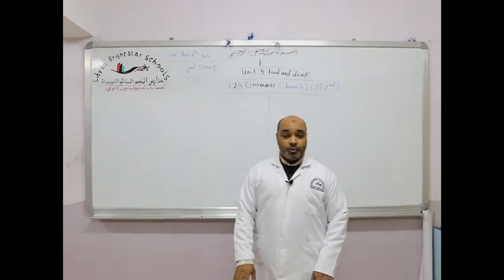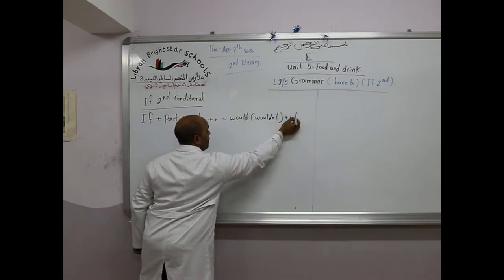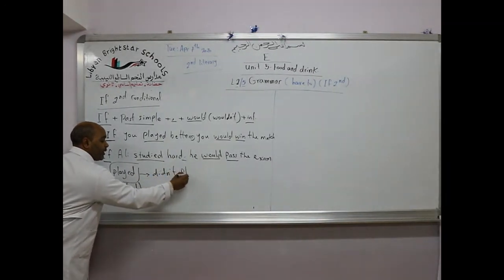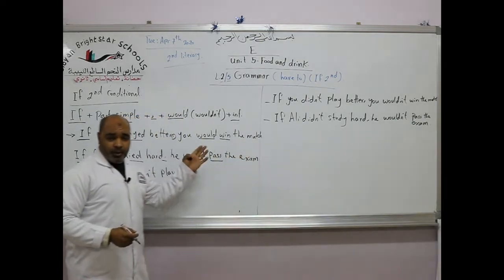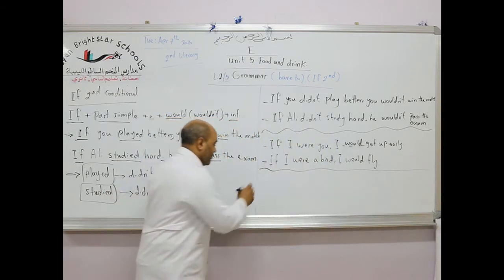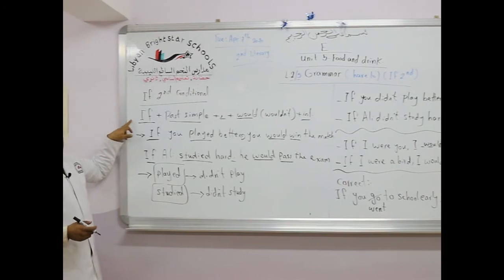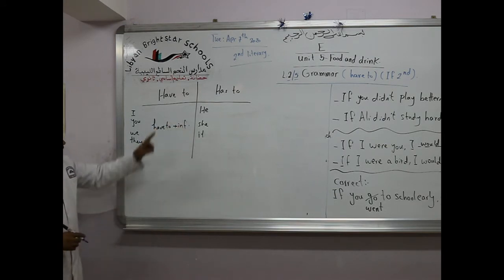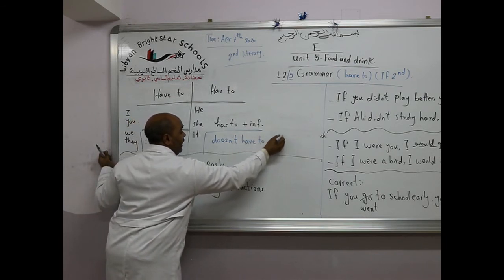مادة اللغة الأنجليزية للصف الثاني الثانوي الأدبي / Food anad Drink